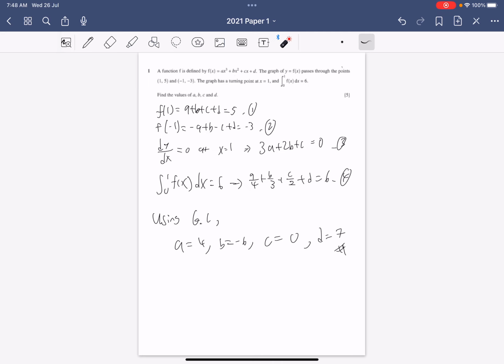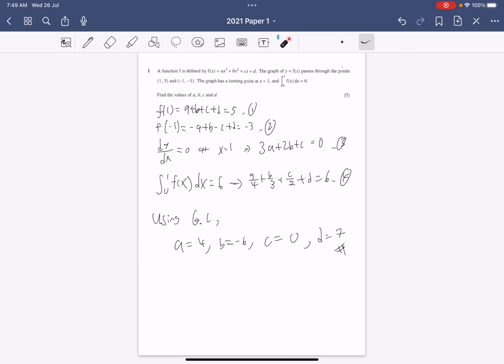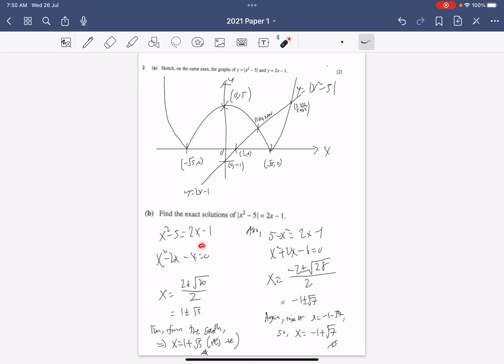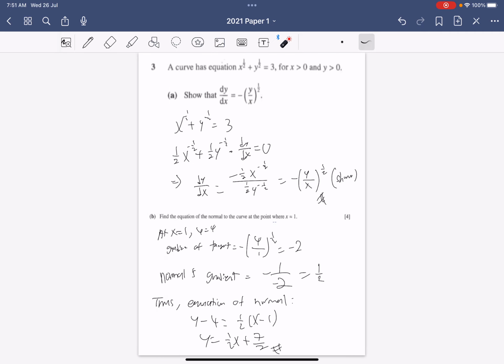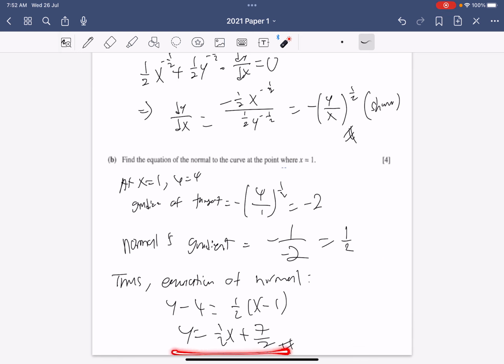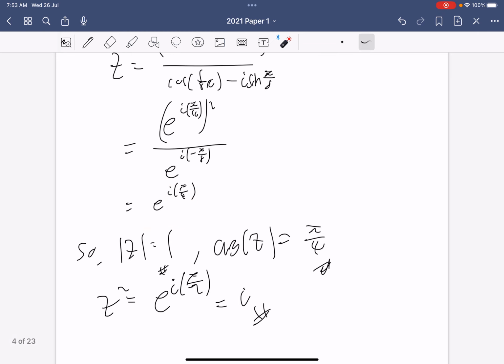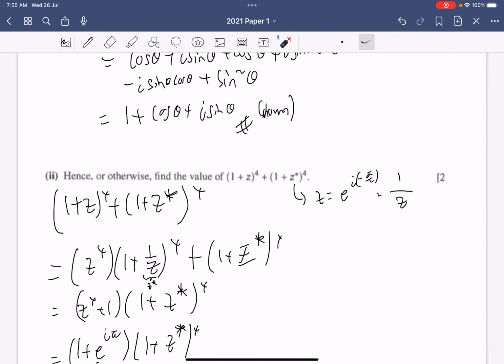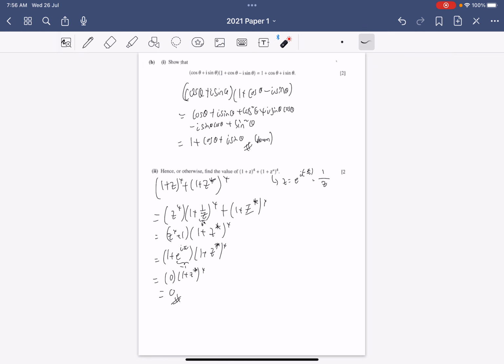GCE JC 2021 H2 Math Paper 1 Questions and Answers - Part 1